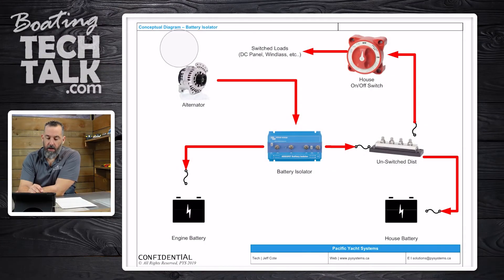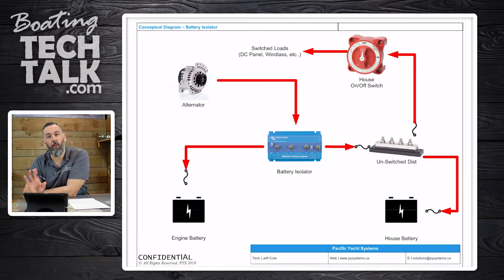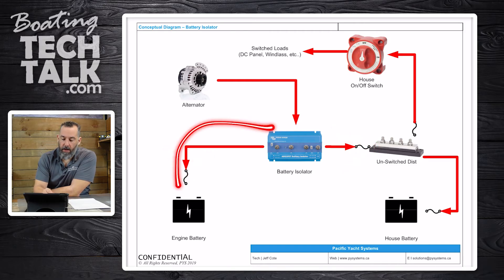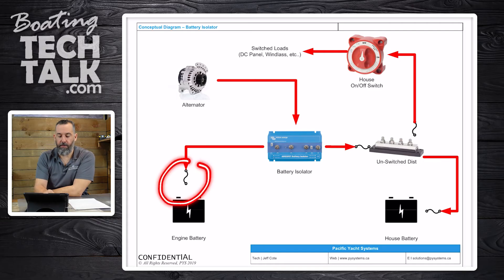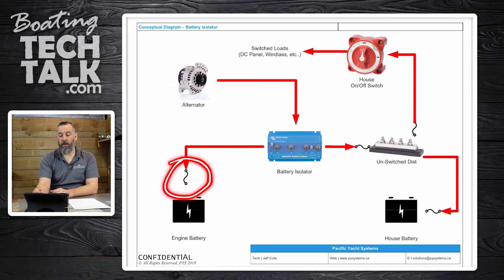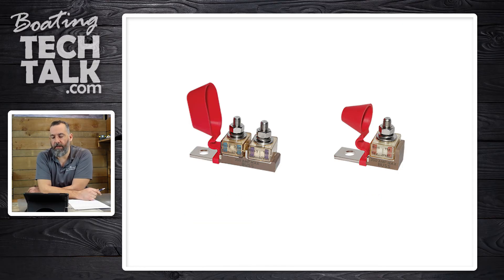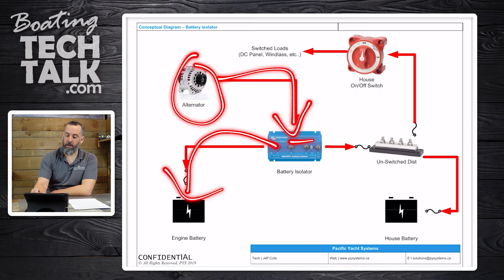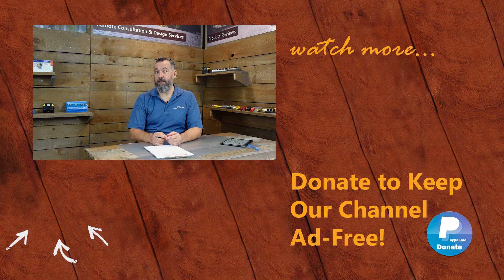Top Tips for Wiring A Battery Isolator on Your Boat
Trevor asks, "Jeff, I purchased a battery isolator, but I am a bit confused with where to run the starting motor wire?  I agree with your comment about having more than one wire coming off the battery, I think it looks sloppy.  Do I run the 2 AWG to the battery switch and then to the starter with a bus bar in between to run to the isolator? Do I even need a battery switch?  Thanks for your help, these videos have been a game-changer for me." @blueseasystems

Read our Tech Talk Article from Pacific Yachting Magazine, "Keep Charged - Charging Scenarios Using Battery Combiners and Battery Isolators",

Check out the PYS website for more information on battery isolators,